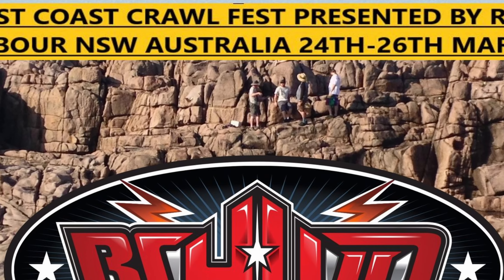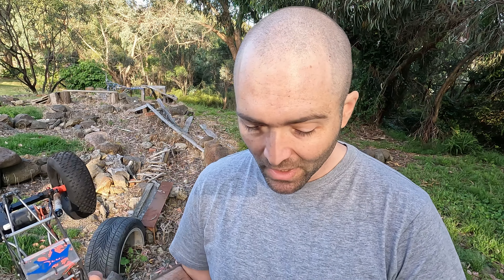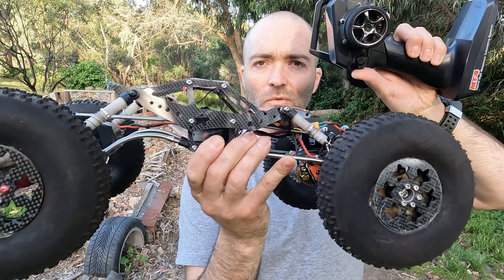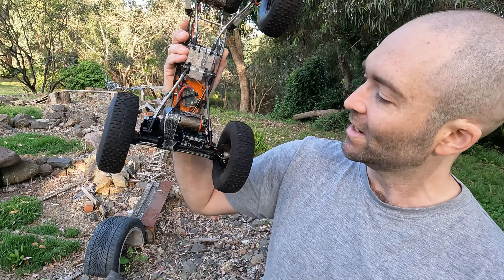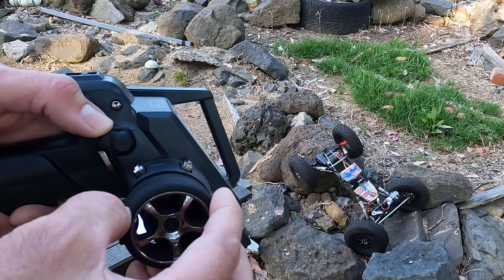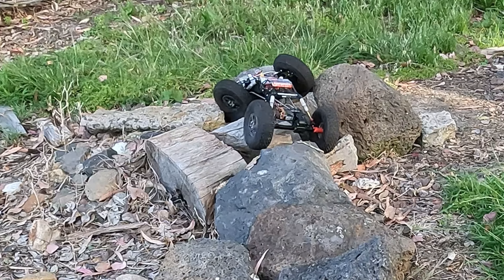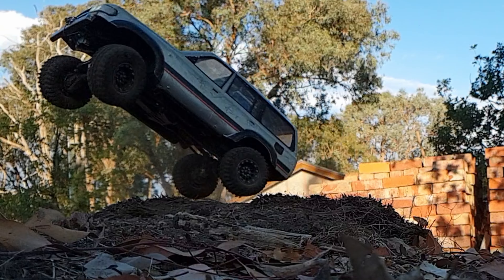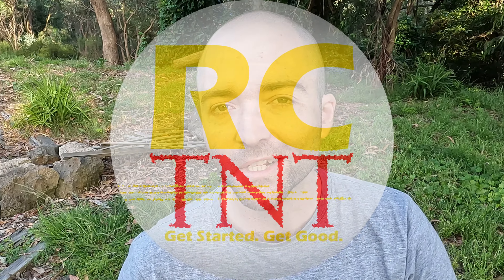What Have I Gotten Myself Into?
Road to Nationals! It'll be here in no time at all, so it's time I got organised! There are 7 classes running over 3 days and I've entered 6 of them! That means a lot of prep, a lot of practice, and - lucky you - a lot of videos as you get to follow along with it all.

When we eventually get to the comp, I'm hoping to give a vlog-style experience of the three days on the rocks, interspersed with a few chats with some of the guys and a look at some of the many epic rigs we'll find there.

For today, it's all about laying the groundwork. We take a look at the Pro/MOA 2.2 rig in this video and outline some plans in the new series, Road to Nationals, which will air woven in amongst our regular videos from now until late March 2023. There's heaps to do - let's get to it!

In this video:
RC4WD Bully II Pro/MOA 2.2 comp rig
Custom CF body
Custom axle parts from Shapeways
Futaba 157HV servo
Sanwa MT4 radio system
Team Brood brushed motors
Voodoo pin tires w/custom foams
Turnigy Nanotech 450mah 3S battery w/XT30 connector